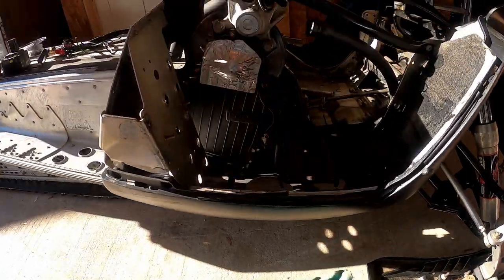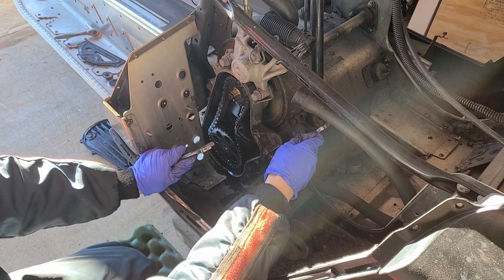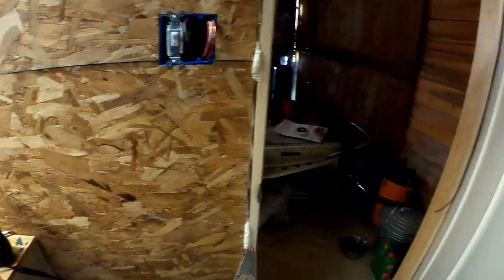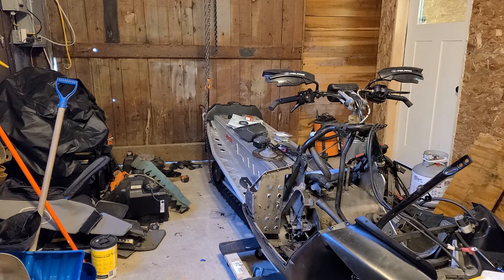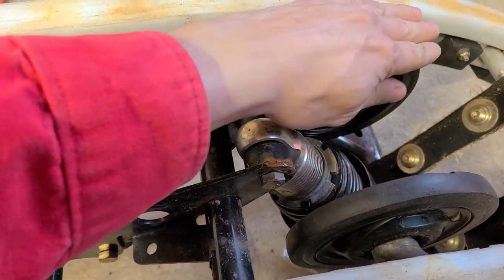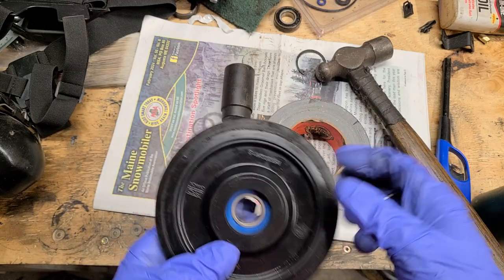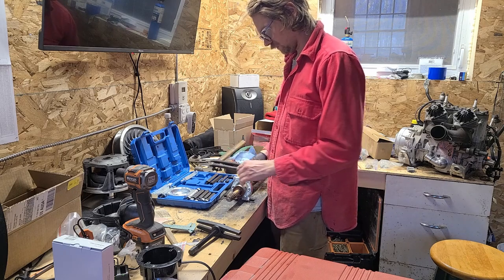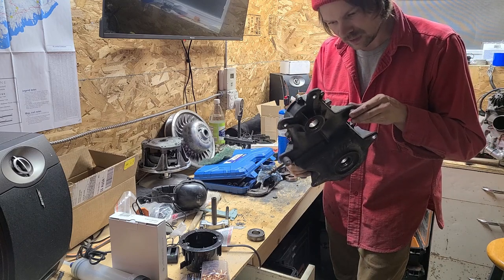Polaris Switchback 600 cfi Rebuild, Pt. 3 Chain Case & Skid Breakdown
In this part of the series I pull the chain case, jack shaft, drive shaft, and skid. I will go over replacing bogie wheel bearings, and the shaft bearings.